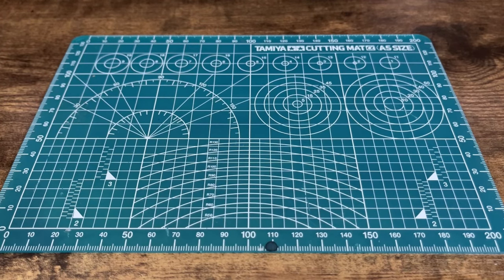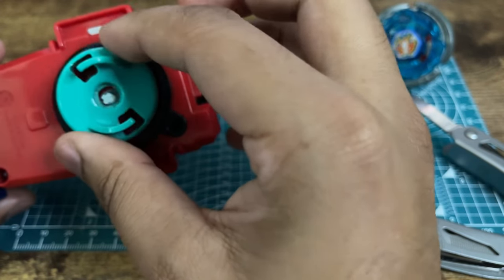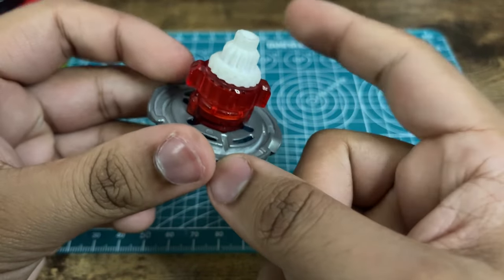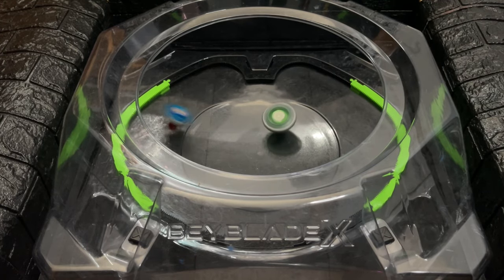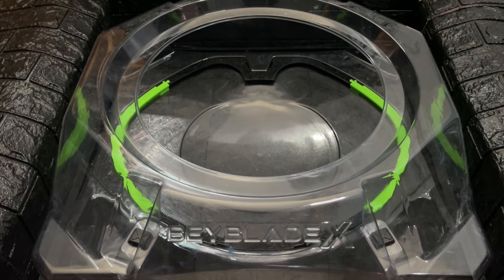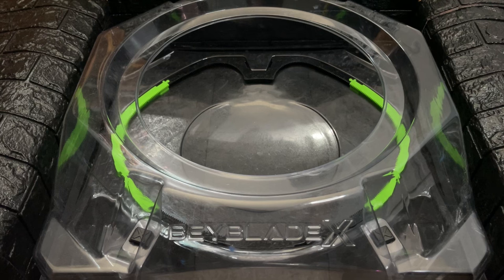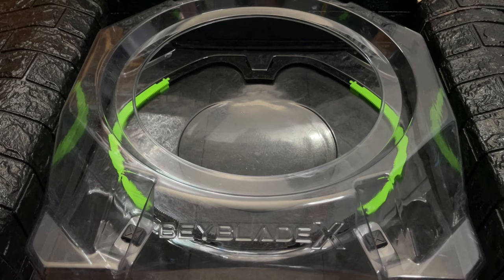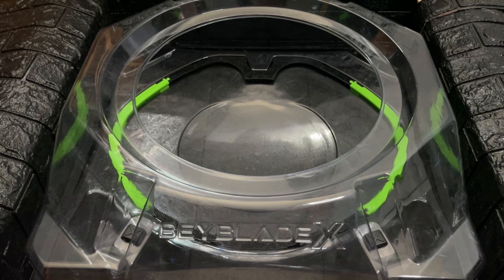**IMPROVED TUTORIAL** Launch any Metal Fusion Beyblade with a Beyblade X Launcher!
Takara don't sue me

Remember to join Exotics' server!

Content is made and intended for 13+ viewers. Don't watch if baby!! SHIT!!